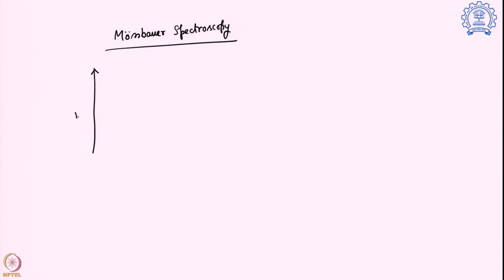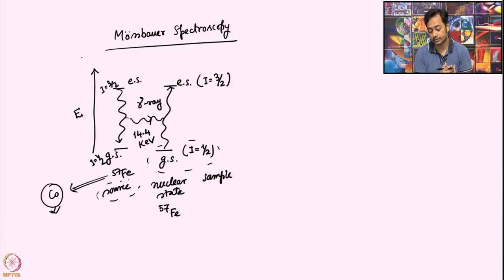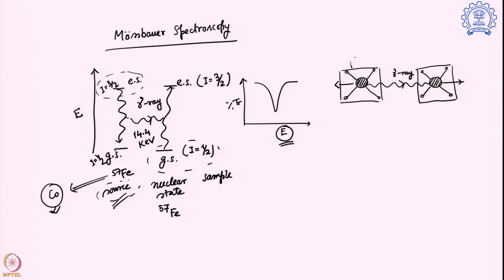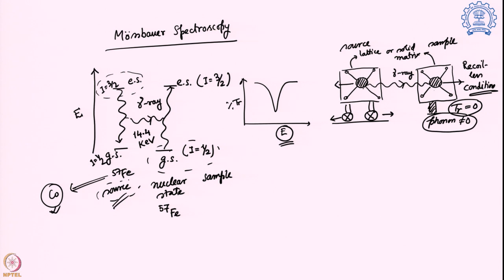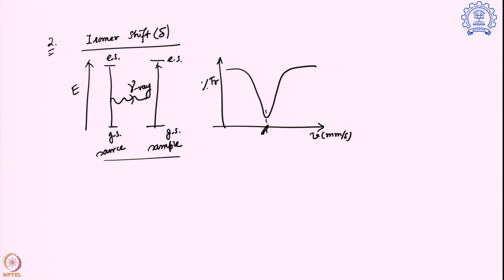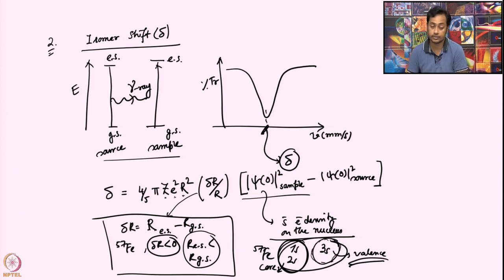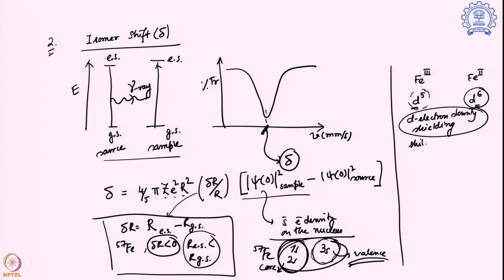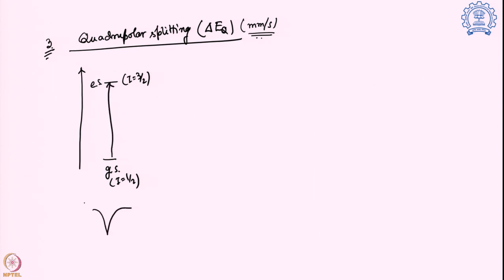Week 12 - Lecture 62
Lecture 62 : Conclusion section: Mössbauer Spectroscopy